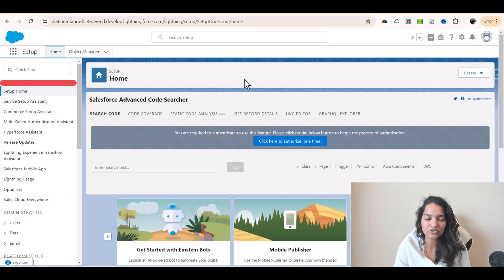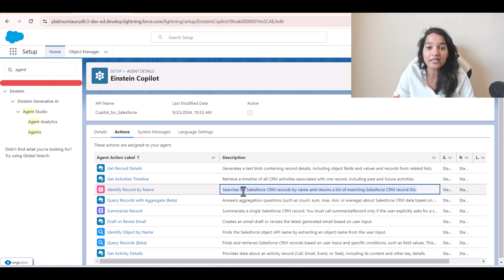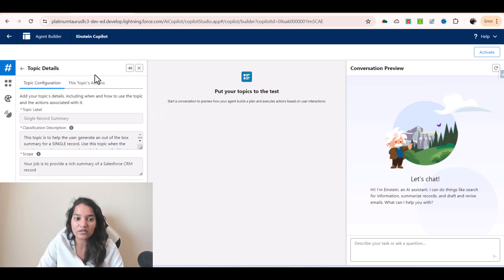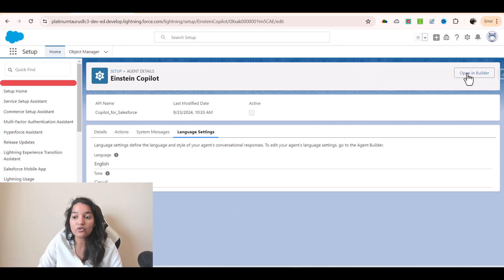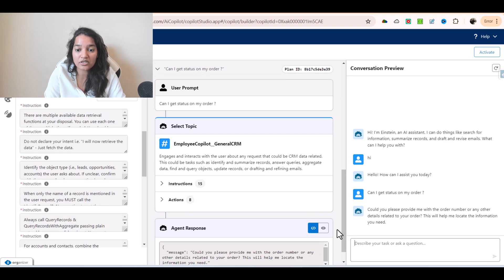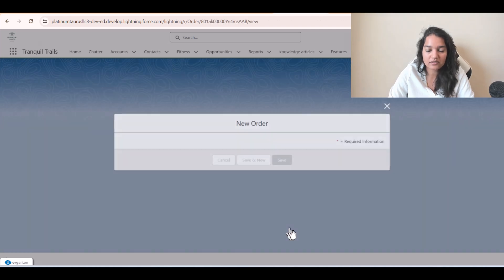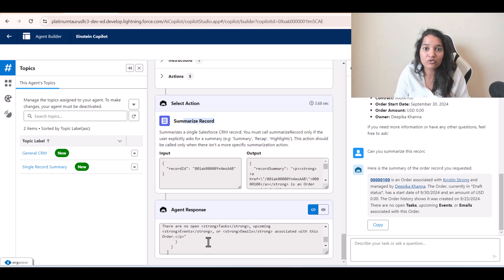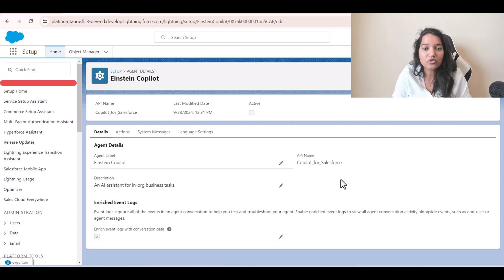Overview of Einstein Copilot | Salesforce AI Assistant Explained